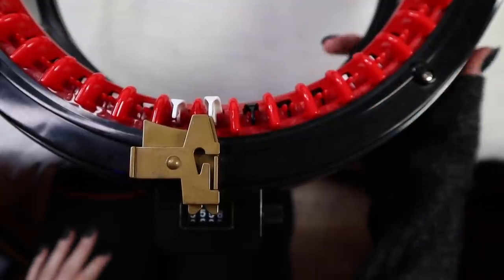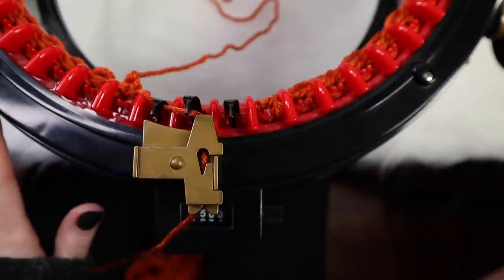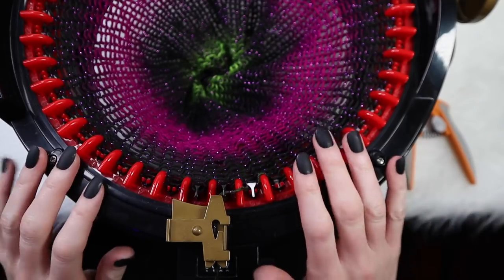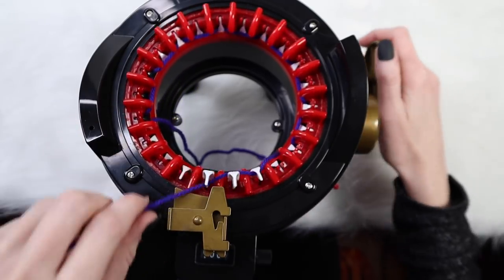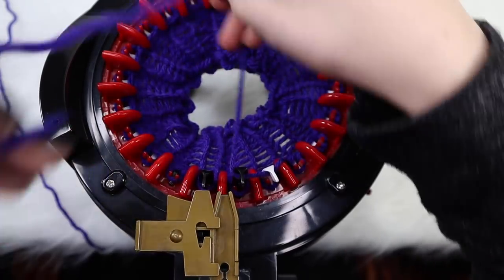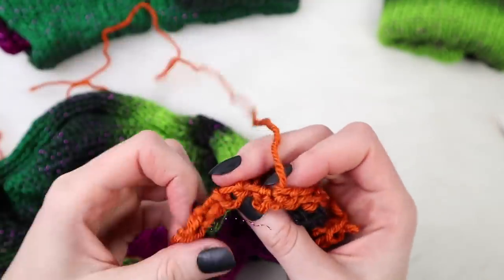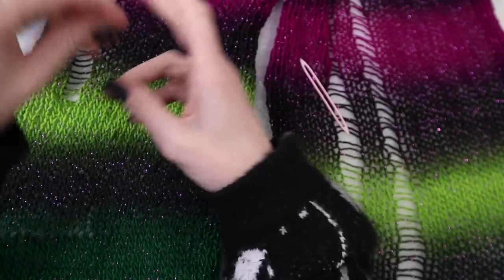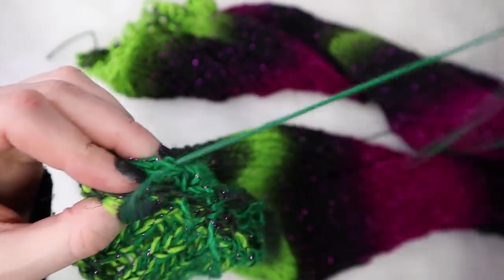MAKE A SWEATER ON THE ADDI KNITTING MACHINE ~ STEP BY STEP TUTORIAL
Hey Ghouls!

Let's make a sweater on the Addi Knitting Machine! I've included time stamps as well for you to jump around quickly to each section of the sweater process.

Material-0.57
Measurements-1.41
Panels-2.01
Sleeves-9.02
Ribbing-11.49
Assembling-16.40